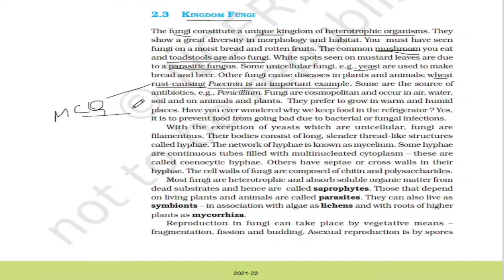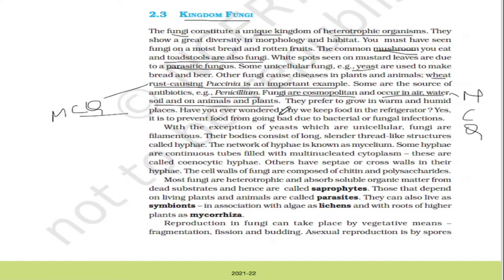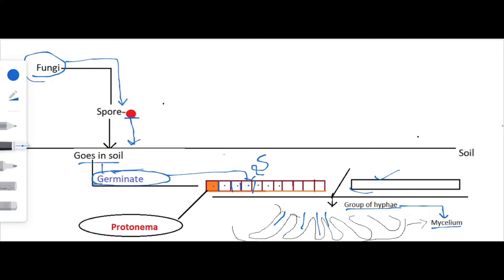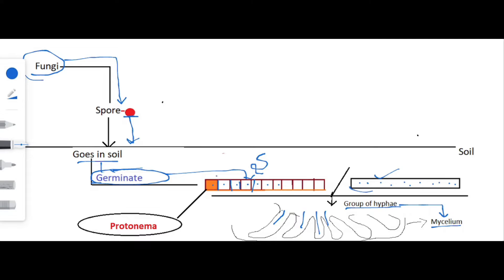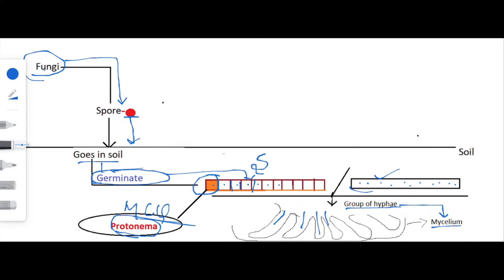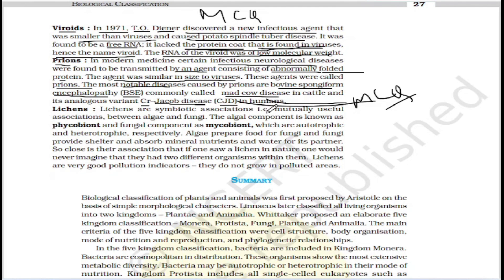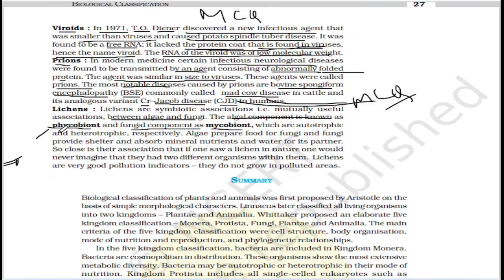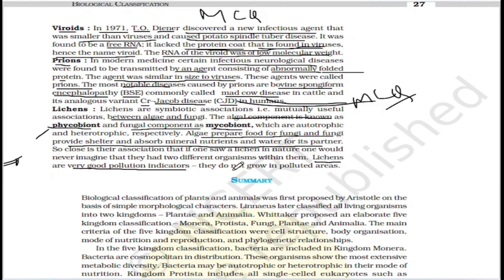NCERT MARKING Ch -2 Biological Classification (Part-3) up to Kingdom Fungi Virus Viroid Prion Lichen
Welcome to Let's Crack NEET UG NCERT MARKING Ch -2 Biological Classification (Part-3) up to Kingdom Fungi Virus Viroid Prion Lichen

In this video I had covered the topics:
2.3 KINGDOM FUNGI
      2.3.1   Phycomycetes
      2.3.2   Ascomycetes
      2.3.3   Basidiomycetes
      2.3.4   Deuteromycetes
2.4  KINGDOM PLANTAE
2.5  KINGDOM ANIMALIA
2.6  VIRUS  VIROIDS  PIRONS  AND  LICHENS

And  you will also came to know the MCQ which are important for NEET UG in topic Kingdom Fungi  Virus  Viroids  Pirons  & Lichens

2.2 KINGDOM PROTISTA
       2.2.1 Chrysophytes
      2.2.2 Dinoflagellates
      2.2.3 Euglenoids
      2.2.4 Slime Moulds
      2.2.5 Protozoans
                         Amoeboid Protozoans
                         Flagellated Protozoans
                         Cilliated  Protozoan
                         Sporozoans
 And  you will also came to know the MCQ which are important for NEET UG in topic Kingdom Protistan

INTRODUCTION
TABEL 2.1 Characteristics of the five Kingdom
2.1 KINGDOM MONERA
                         2.1.1      Archaebacteria
                         2.1.2      Eubacteria
                                        Mycoplasma
 And  you will also came to know the MCQ which are important for NEET UG in topic introduction  Table 2.1 & Kingdom Monera

Taxonomic Categories
                  1.3.1   Species
                  1.3.2   Genus
                  1.3.3   Family
                  1.3.4   Order
                  1.3.5   Class
                  1.3.6   Phylum
                  1.3.7   Kingdom
TAXONOMIC AIDS
                  1.4.1   Herbarium
                  1.4.2   Botanical Garden
                  1.4.3   Museum
                  1.4.4   Zoological Parks
                  1.4.5   Key
 And  you will also came to know the MCQ which are important for NEET UG in topic Taxonomic Categories and Taxonomic Aids.

I'm Sakshi your guide and mentor for cracking NEET UG

 My 1st video / Part 1 - NCERT MARKING CH - 1 The Living World upto Diversity of Living Being -

            INTRODUCTION
1.1      WHAT IS "LIVING" ?
1.2      DIVERSITY IN THE LIVING WORLD
And  you will also came to know the MCQ which are important for NEET UG in topic   Introduction What is Living   Diversity

If you have any doubt then write it down in comment section.
Or
BIOLOGY CLASS 11 12
Study Biology Hub